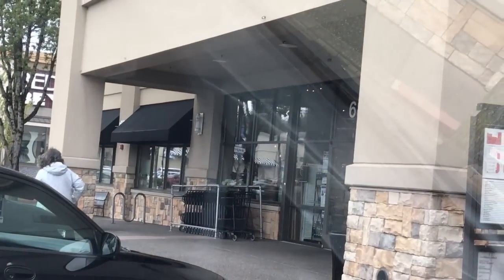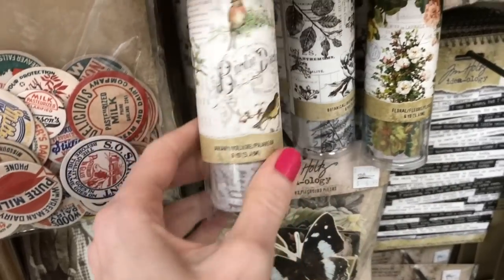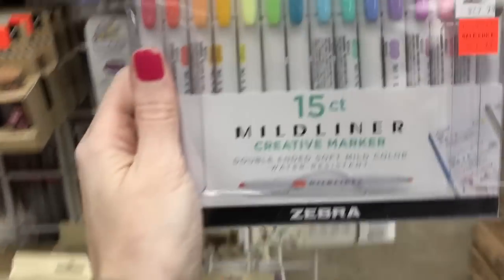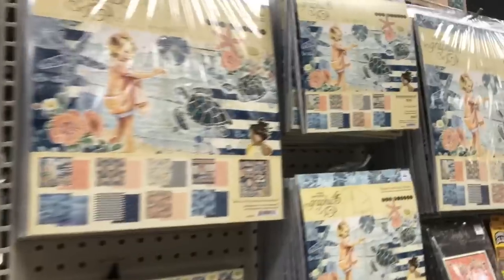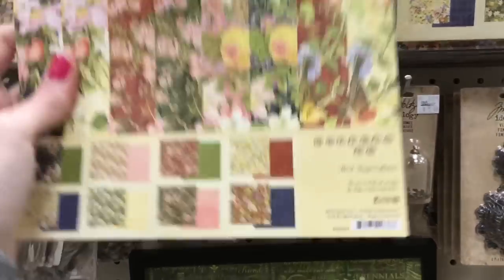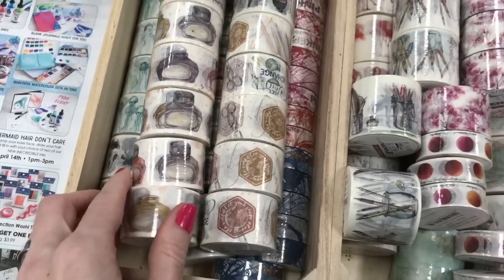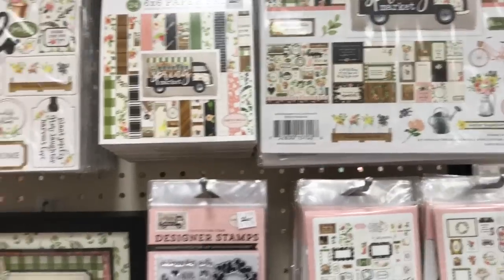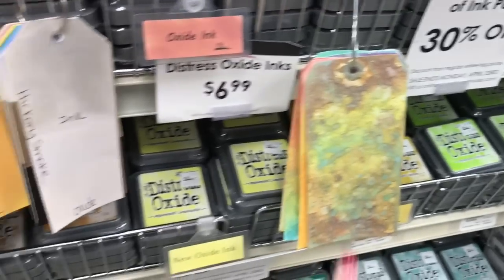craft warehouse| I'm A Cool Mom